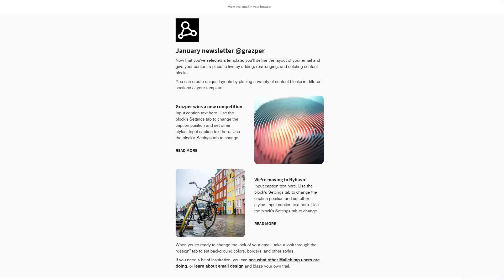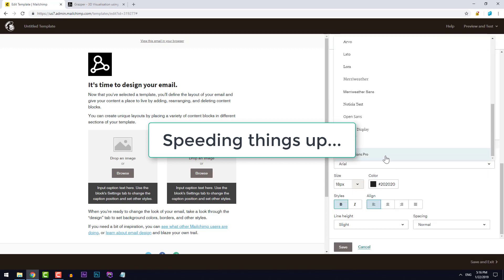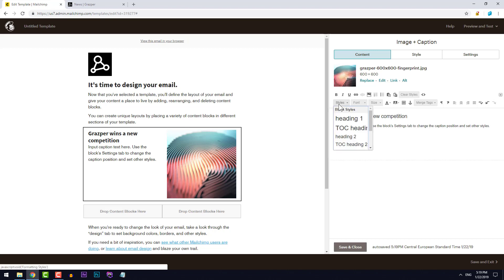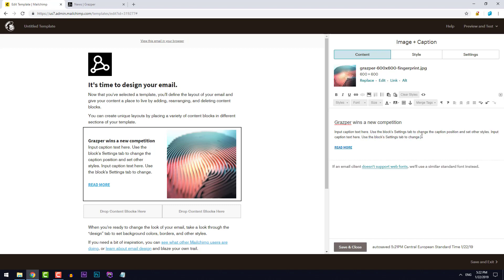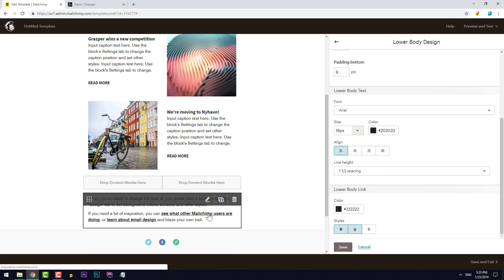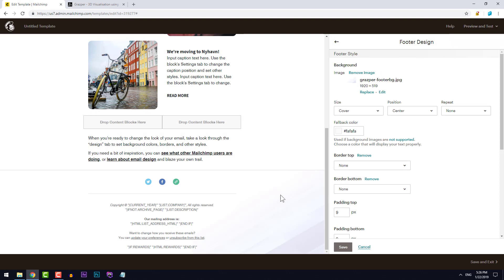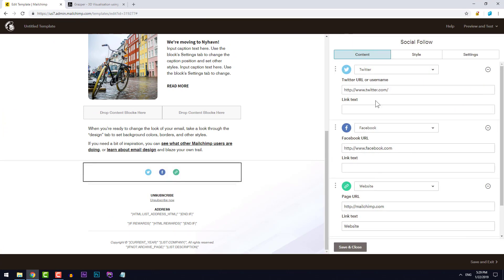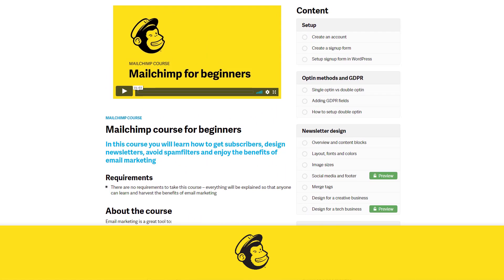Tutorial: How to design a Mailchimp template – Beginners guide (2019)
How to design your own Mailchimp template for your business to use in Mailchimp campaigns – full guide from start to finish. This video will make it easy for you to get started with sending out newsletter campaigns in Mailchimp.

This video is part of the full “Free Mailchimp for beginners" online course which can be found